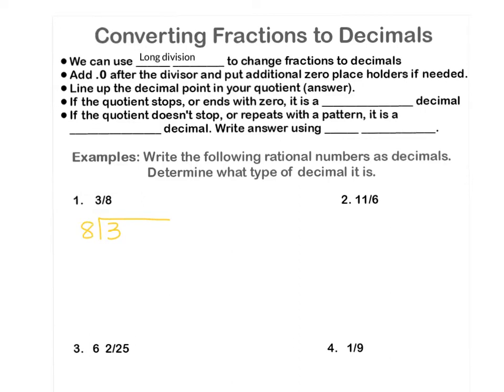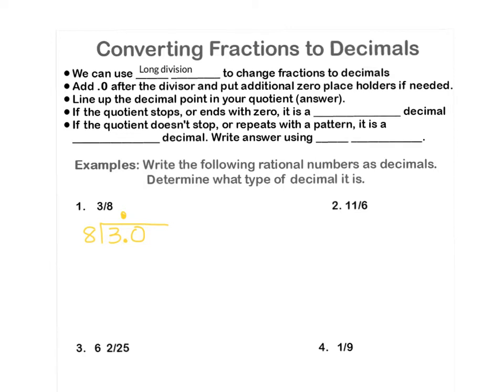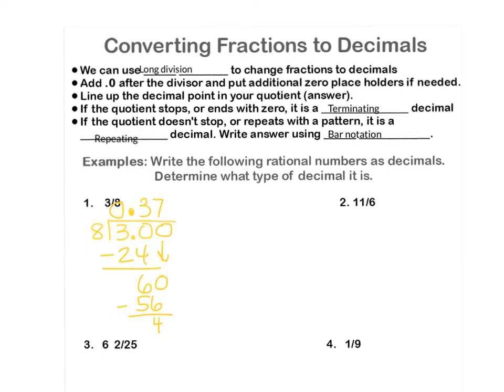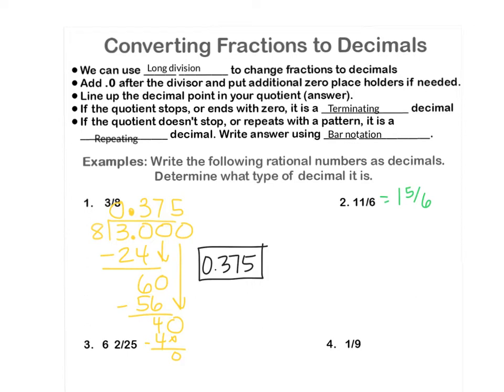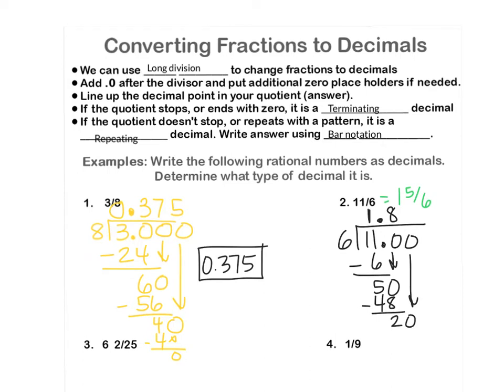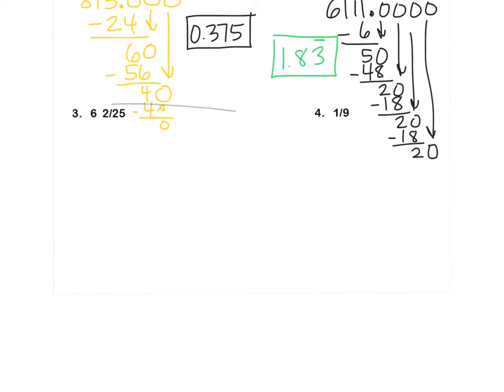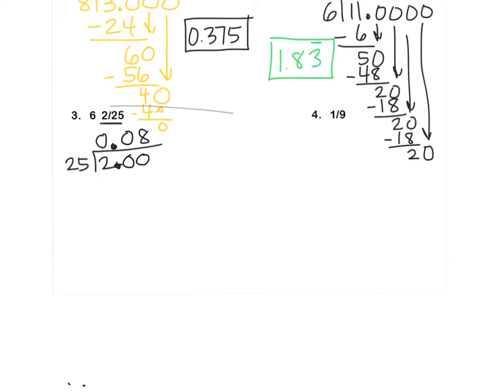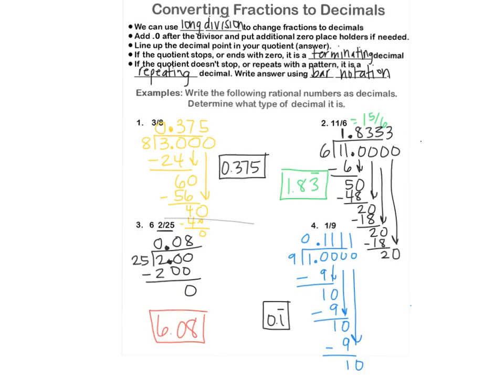Fractions to Decimals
An instructional video explaining how to convert a fraction to a decimal using long division.